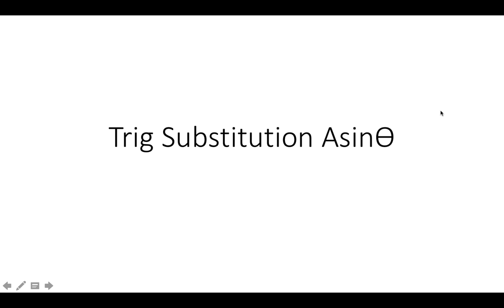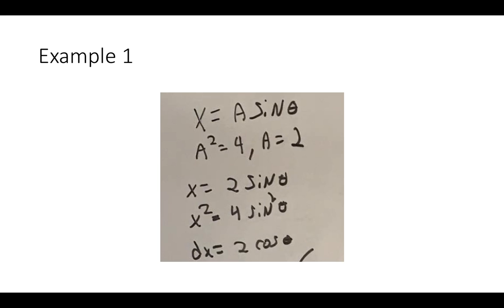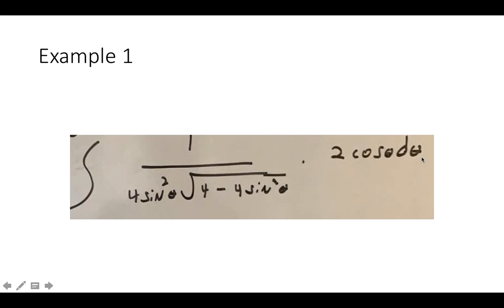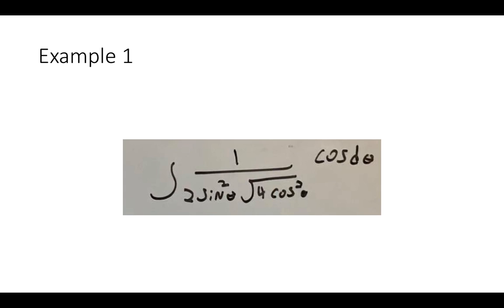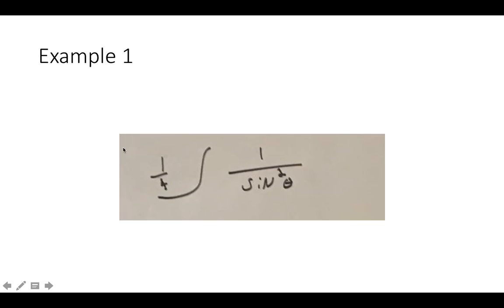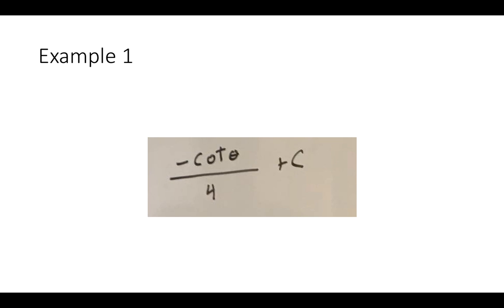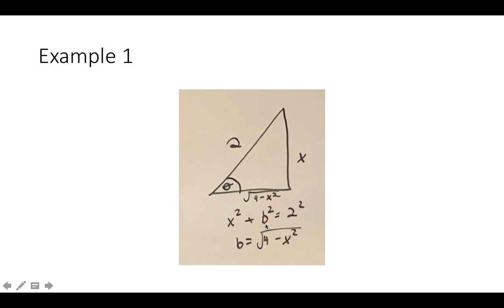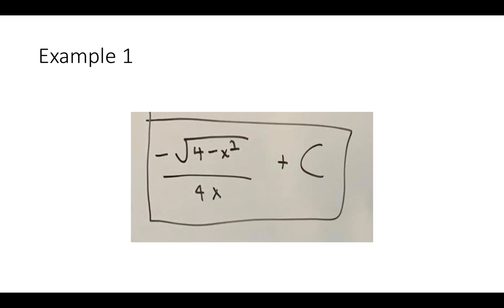Trig Substitution Asinϴ Example 2